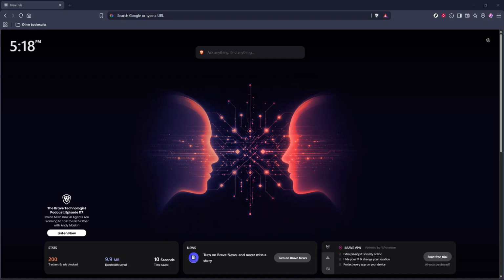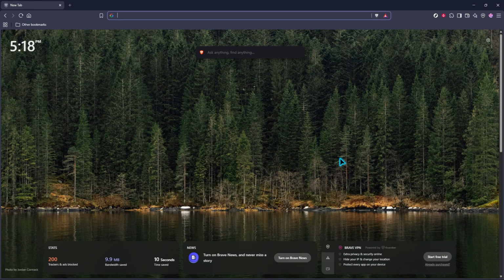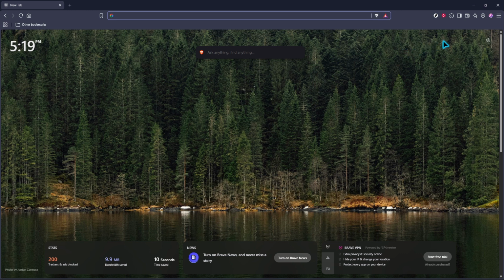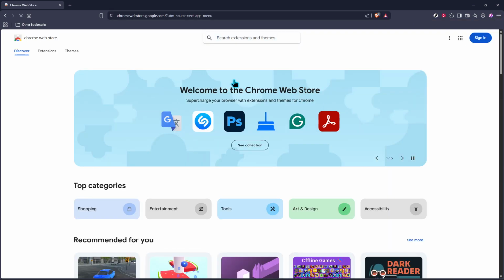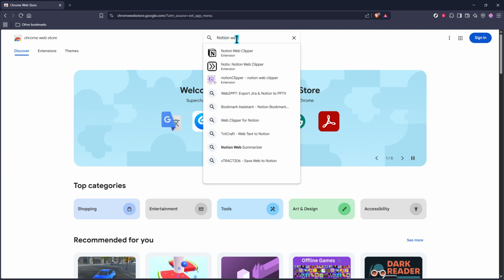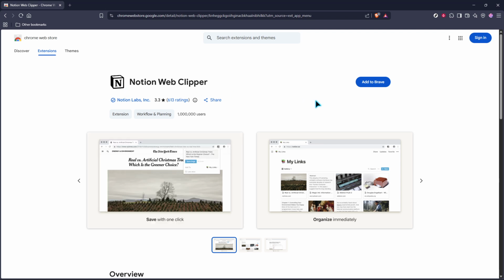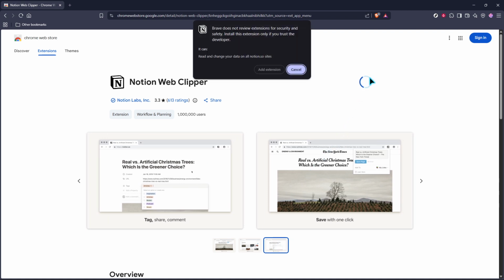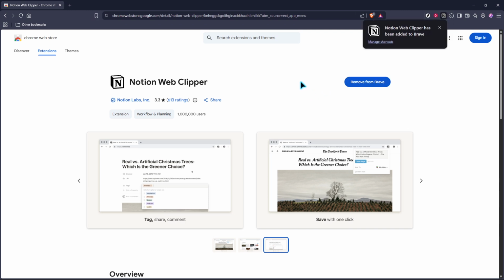How To Add Notion Web Clipper To Brave Browser [2026 Guide]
How To Add Notion Web Clipper To Brave Browser